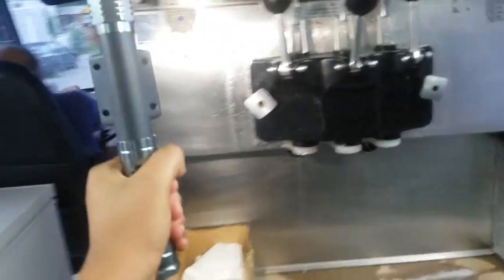S.H.A.G.H.F.E.R Tactical Turkish Army Flashlight Review (Short)